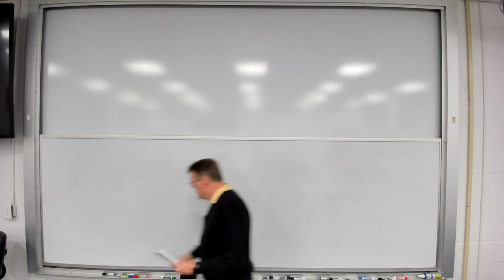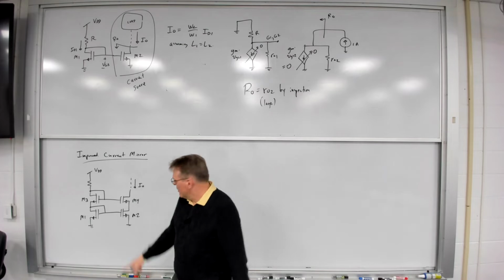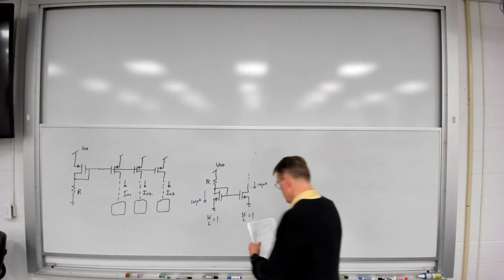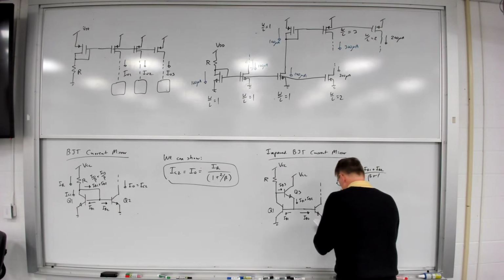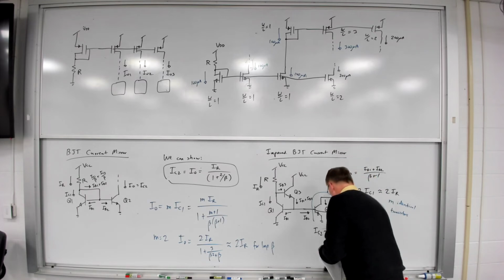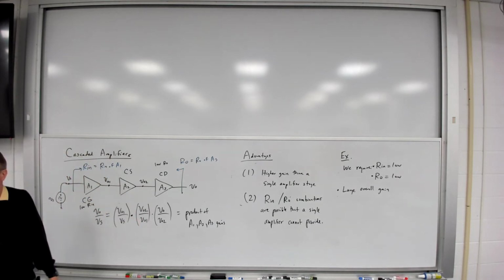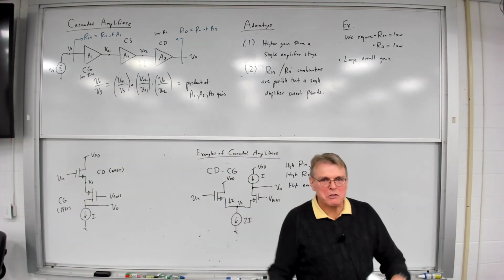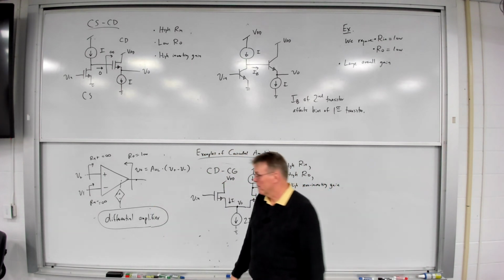Electronics - Lecture 24: Current sources, sinks, and mirrors; cascaded amplifiers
00:00  Current sources and sinks in IC design
08:16  An improved (cascoded) current mirror
11:23  A current mirror with multiple outputs
21:43  BJT current mirrors
24:14  An improved BJT current mirror
37:28  Cascaded amplifiers
48:26  Examples of cascaded amplifiers
59:24  Differential amplifiers